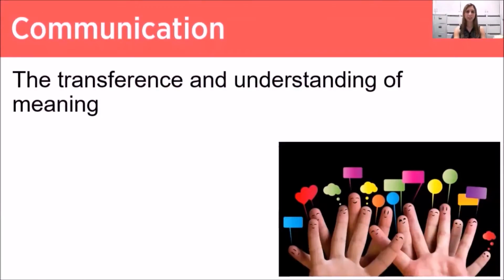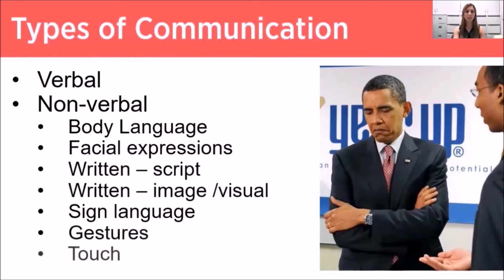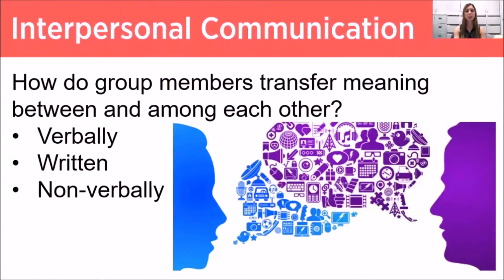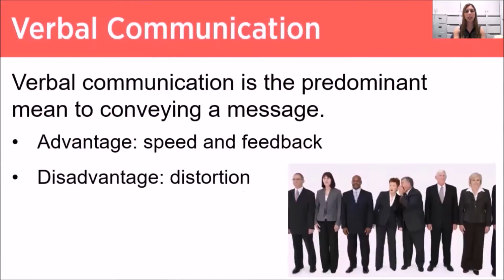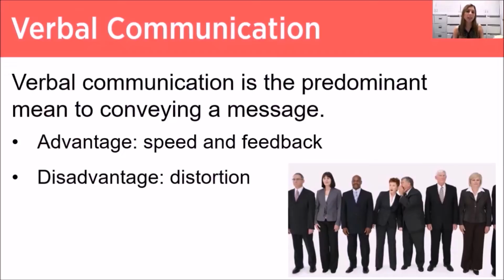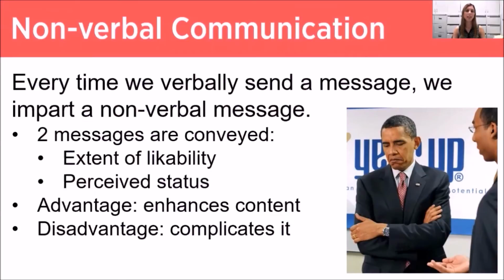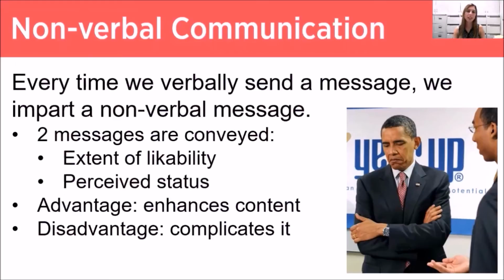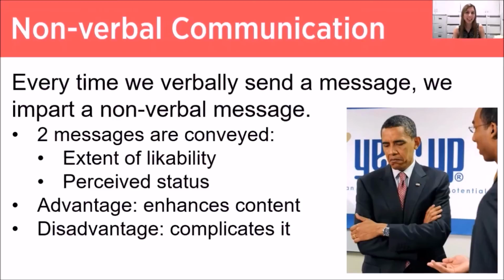CIH Online Week 1 Topic 2